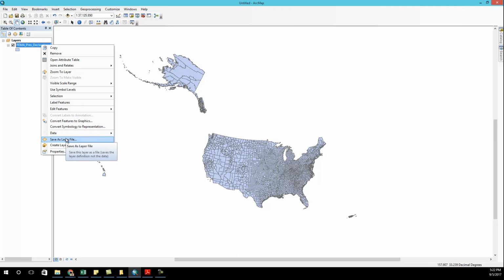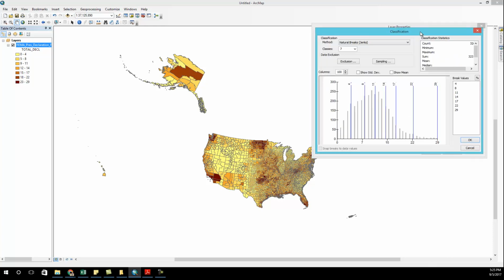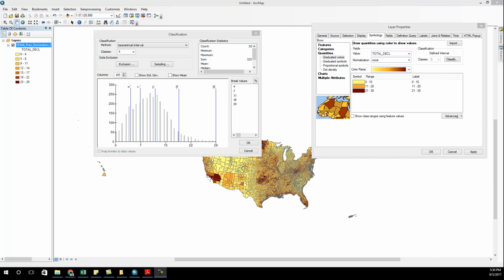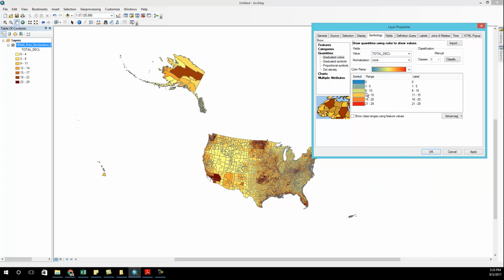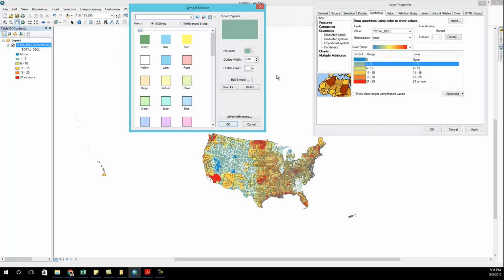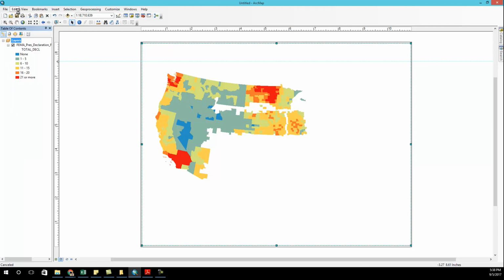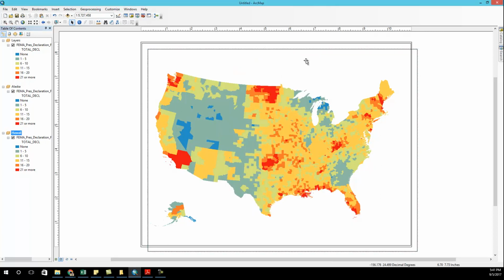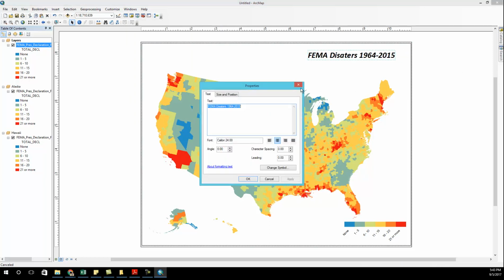Choropleth Mapping in ArcMap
A choropleth map is a thematic map in which areas are shaded or patterned in proportion to the measurement of the statistical variable being displayed on the map. In this video we look at choropleth mapping of FEMA declared disasters.